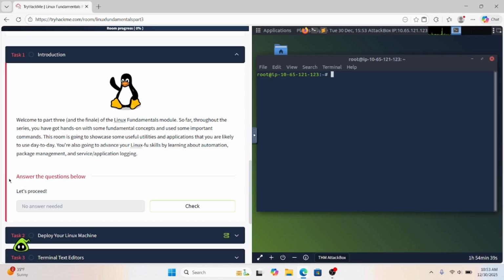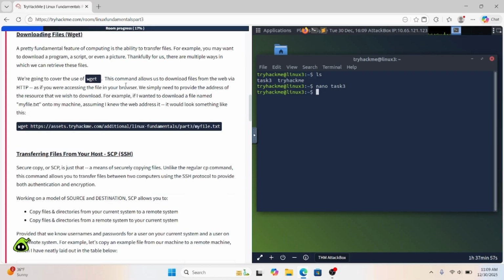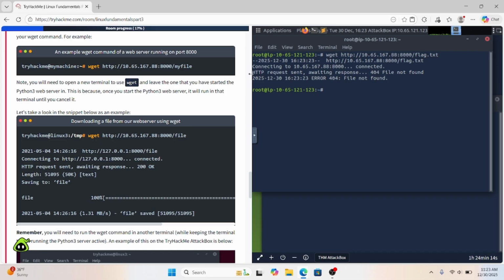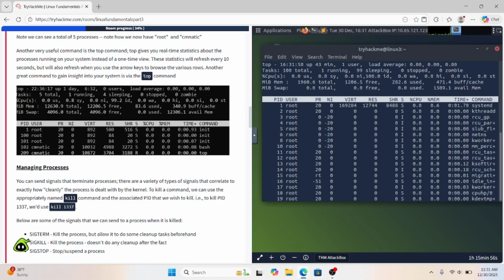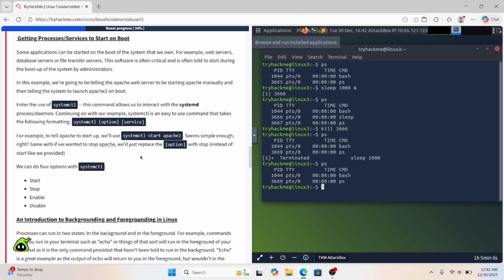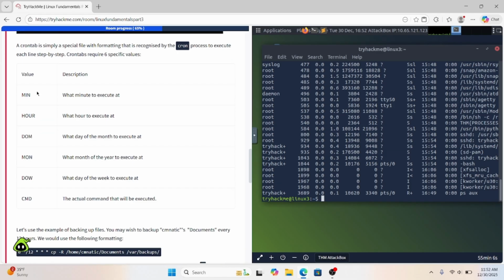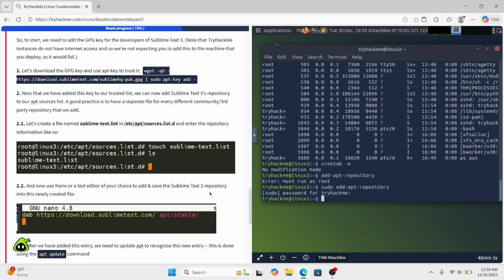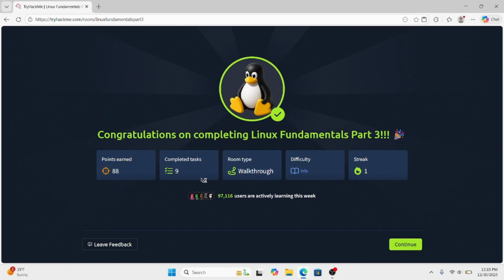TryHackMe Linux Fundamentals Part 3 tutorial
Linux Fundamentals Part 3 (FINAL) | TryHackMe Linux Walkthrough | TryHackMe Linux Fundamentals Part 3 Questions and Answers

👉 If you find this walkthrough helpful, please consider subscribing — I’m documenting my hands-on learning journey through IT and Cybersecurity labs as I work toward 1,000 subscribers, and your support helps me keep creating in-depth tutorials like this.

Welcome to Linux Fundamentals Part 3, the final part of the TryHackMe Linux Fundamentals series. In this video, we move beyond basic commands and into real-world Linux skills used daily in cybersecurity, system administration, SOC operations, and penetration testing.

You’ll see how Linux is actually used in practice — from process management and automation to package management and system logging — all inside a live Ubuntu environment using SSH and the TryHackMe AttackBox.

• Terminal text editors (Nano & Vim)
• Downloading & transferring files (wget, SCP)
• Running a Python HTTP server
• Linux process monitoring (ps, top)
• Process control & signals (SIGTERM, SIGKILL, fg, Ctrl+Z)
• Managing services with systemctl & systemd
• Automating tasks using cron jobs & crontabs
• Linux APT package management & repositories
• Understanding GPG keys & trusted software
• Investigating system & application logs in /var/log

These are core Linux skills expected in real environments — not just labs.

Timestamps

0:00 Intro
0:43 Task 2 Deploy Your Linux Machine
1:30 Task 3 Terminal Text Editors
5:28 Task 3 Q&A
5:53 Task 4 General/Useful Utilities
12:54 Task 4 Q&A
14:39 Task 5 Processes 101
26:31 Task 5 Q&A
28:00 Task 6 Maintaining Your System: Automation
31:17 Task 6 Q&A
31:39 Task 7 Maintaining Your System: Packet Management
36:28 Task 8 Maintaining Your System: Logs
38:44 Task 8 Q&A
39:29 Task 9 Conclusion

Linux Fundamentals Part 3 TryHackMe # Linux Fundamentals Part 3 answers